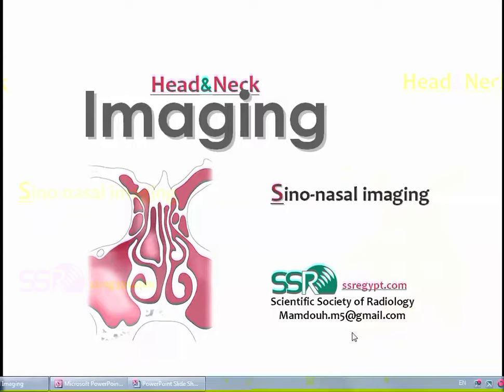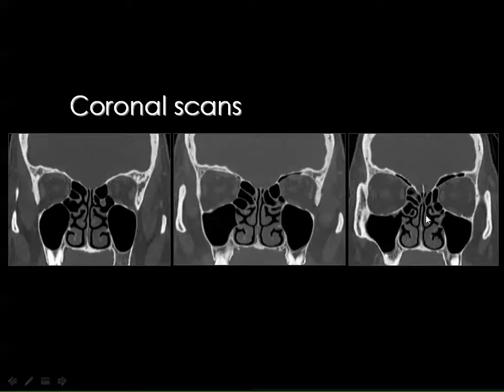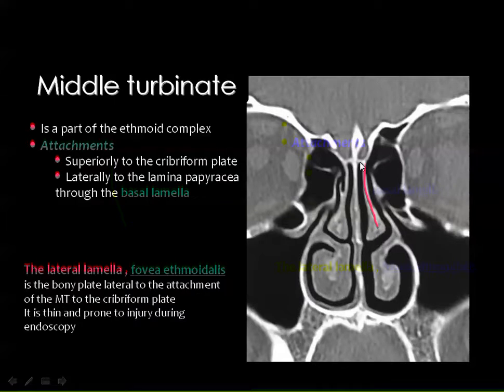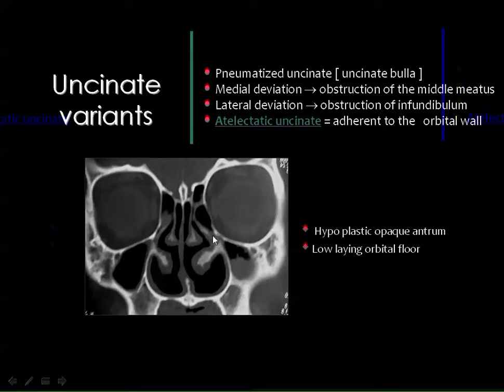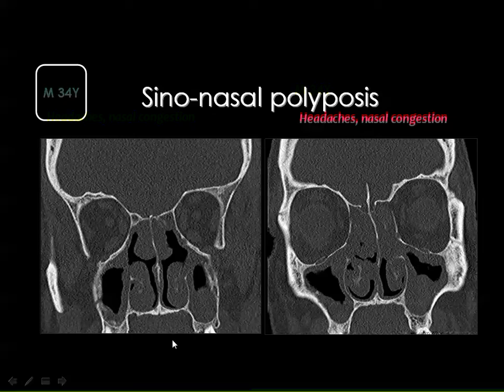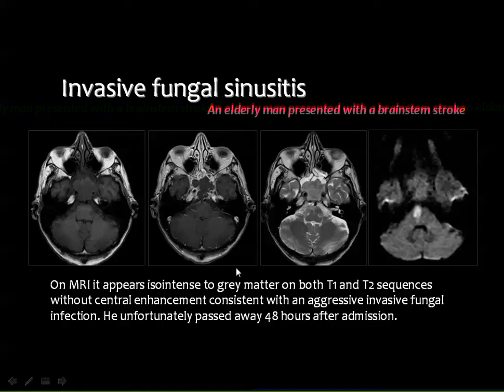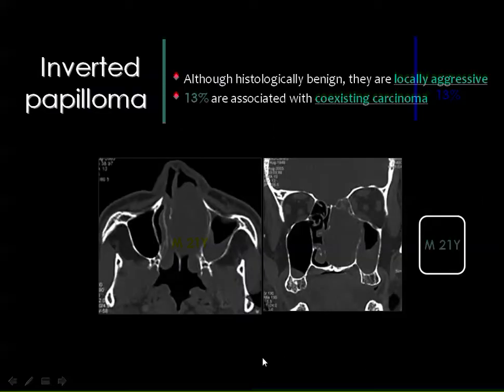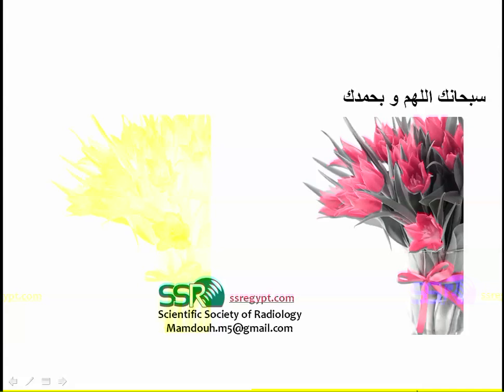Imaging of Paranasal sinuses DRE Prof Mamdouh Mahfouz HD